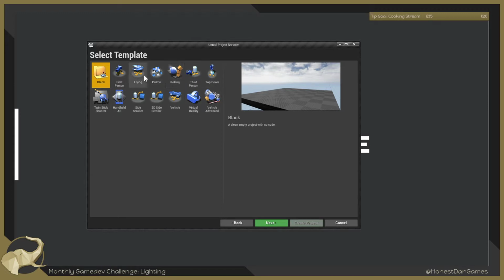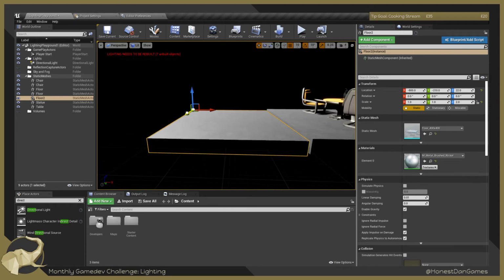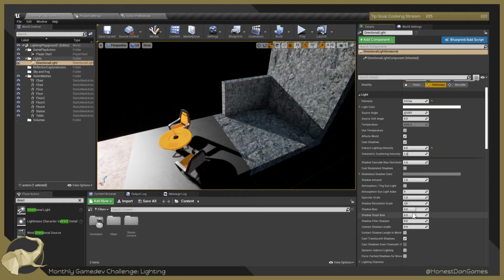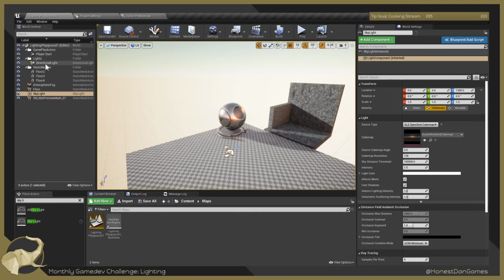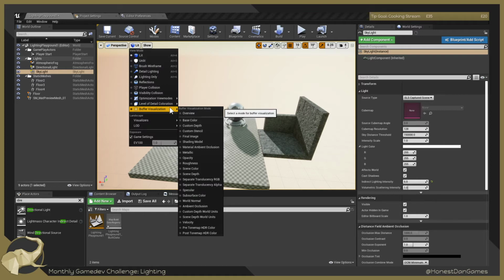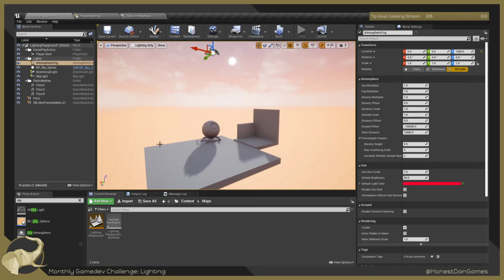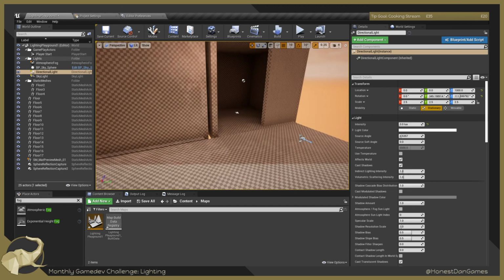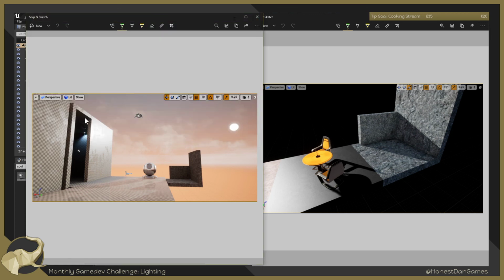1. Lighting Fundamentals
We explore lighting in Unreal Engine 4. This includes learning about Directional lights, Sky lights, Fog, Point Lights and more!